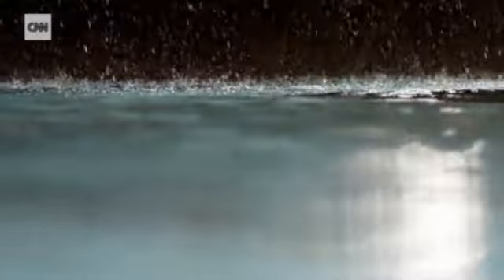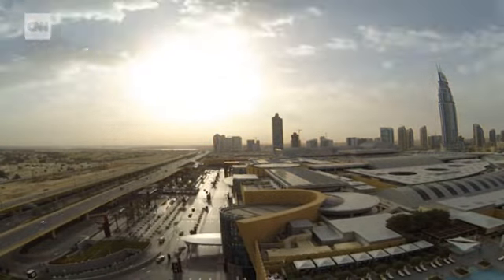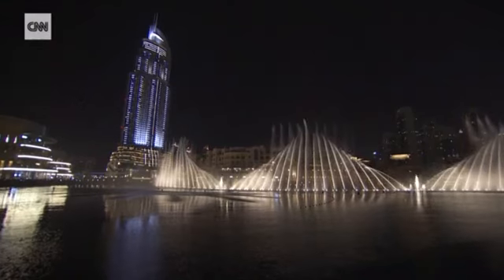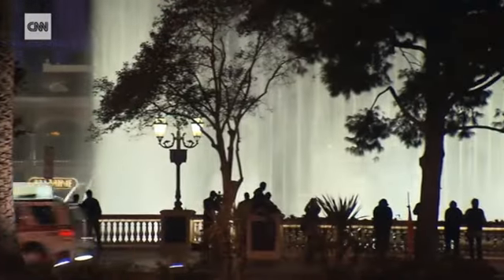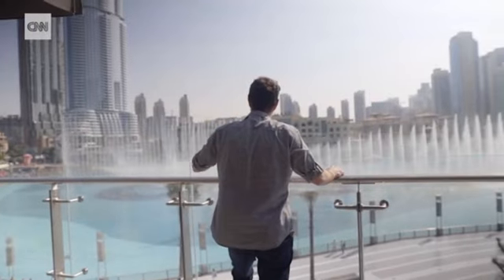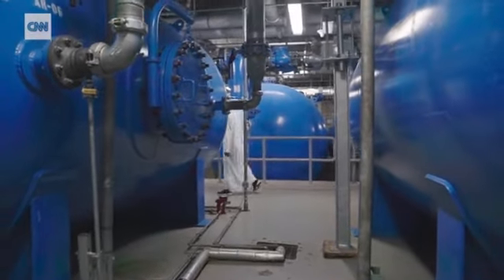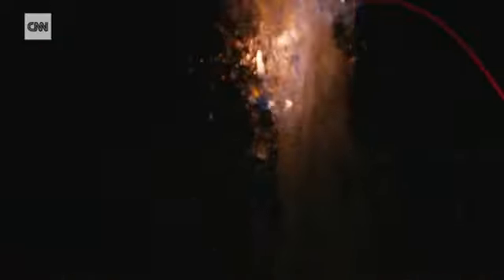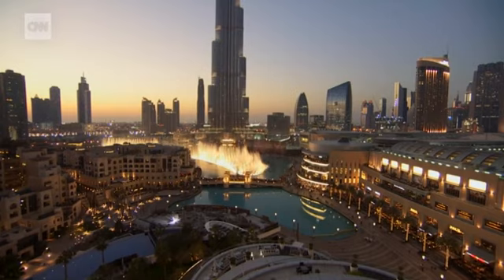Choreographing Dubai's Giant Fountain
At more than 900 feet long, with water firing nearly 500 feet into the sky, The Dubai Fountain has become a focal point in the city. Source: CNN, Mar 4, 2019.